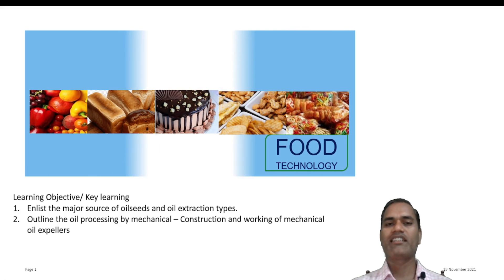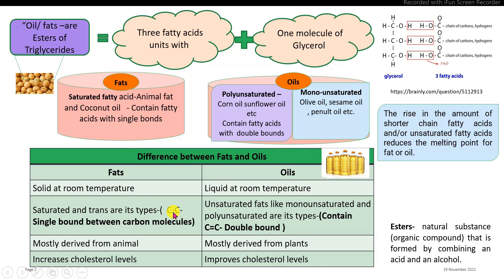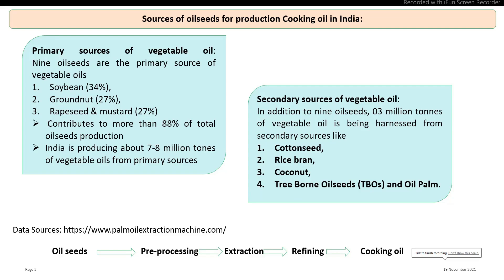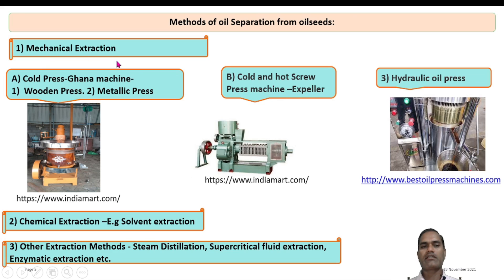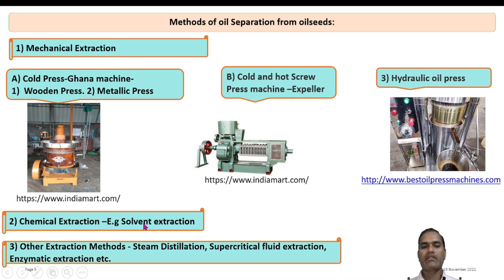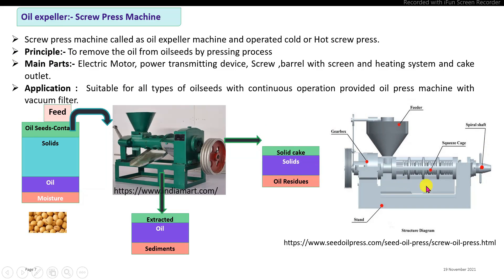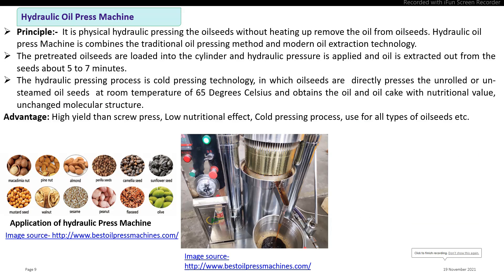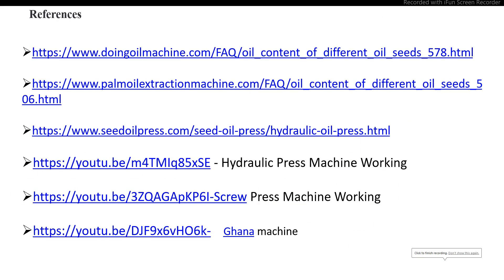Edible oil Processing Technology, Part-01 - Mechanical Extraction of oil from oilseeds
References

4) - Hydraulic Press Machine Working